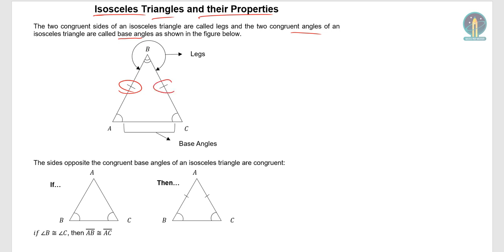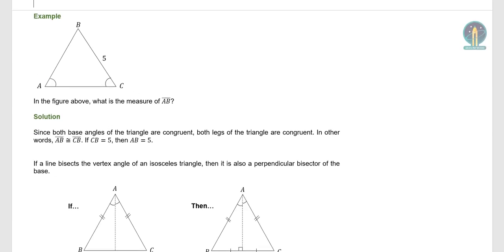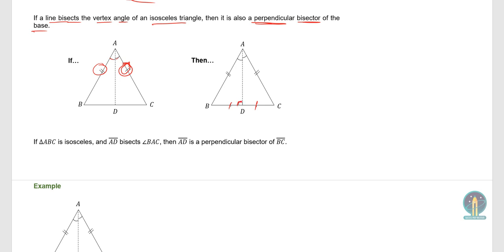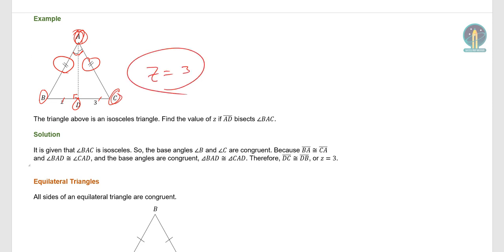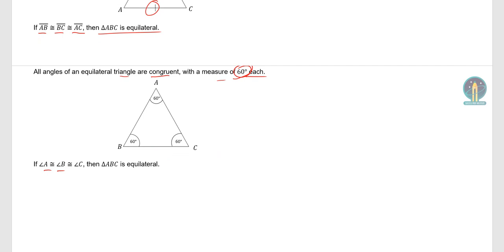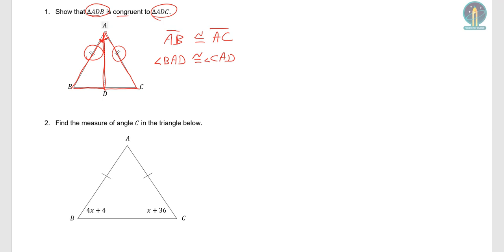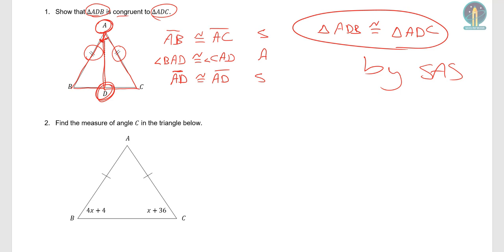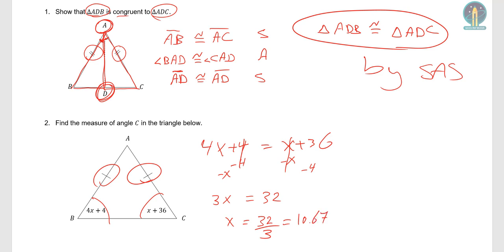SAT Math Concept 115 Isosceles Triangles and their Properties